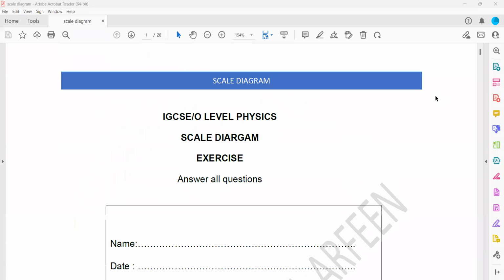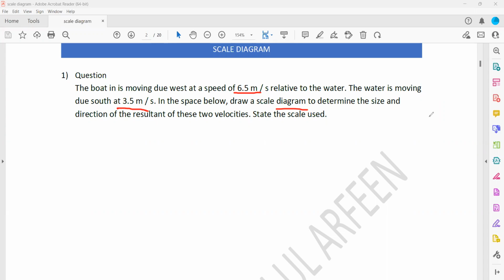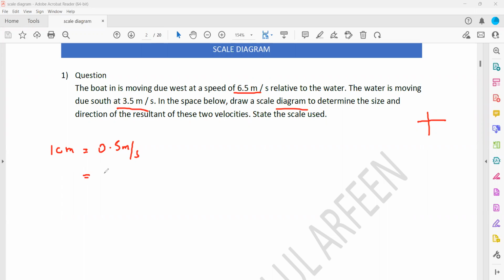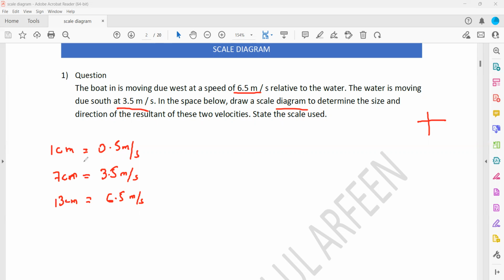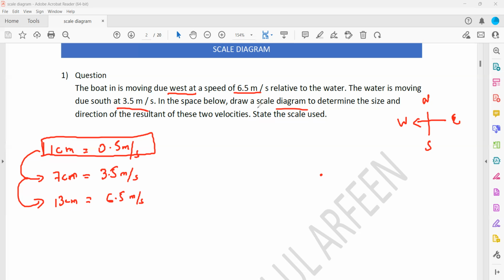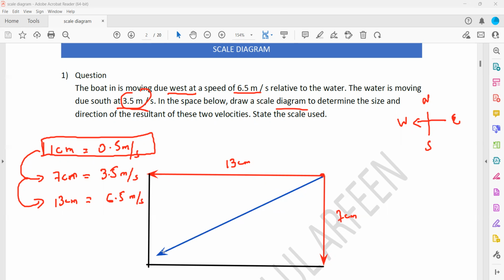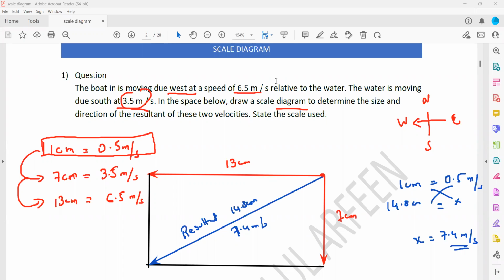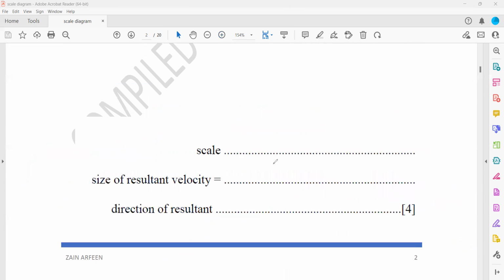Exercise Scale Diagram Question 1